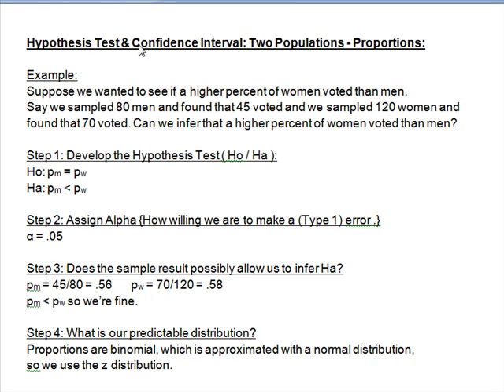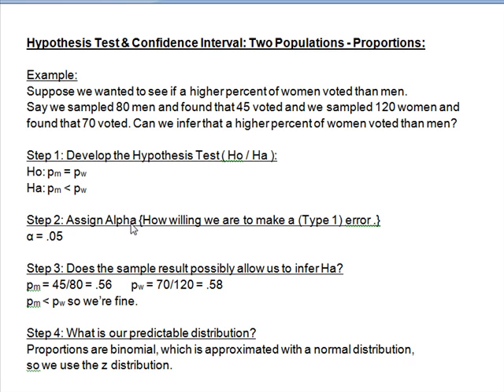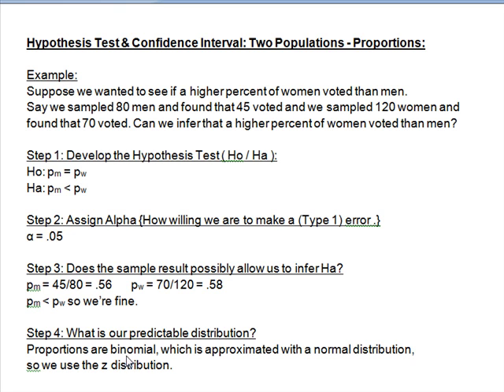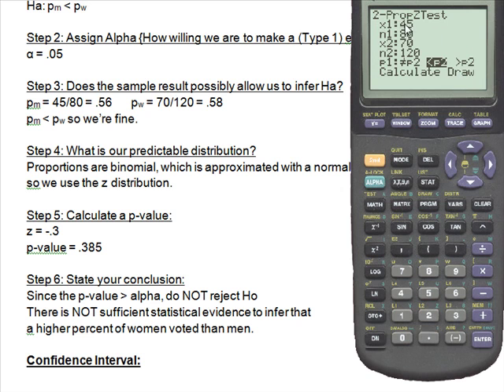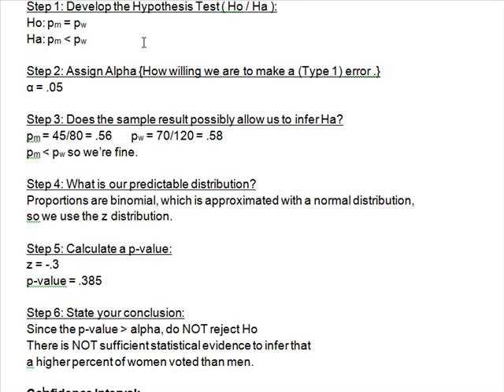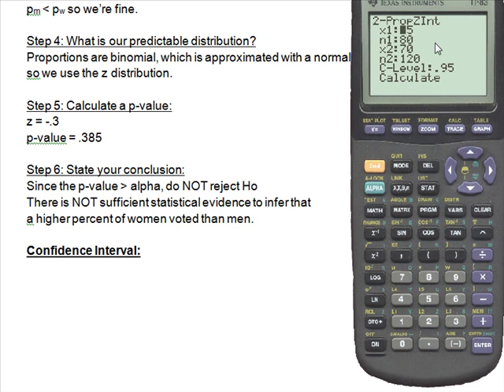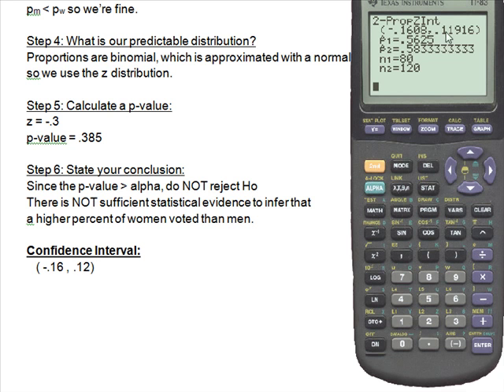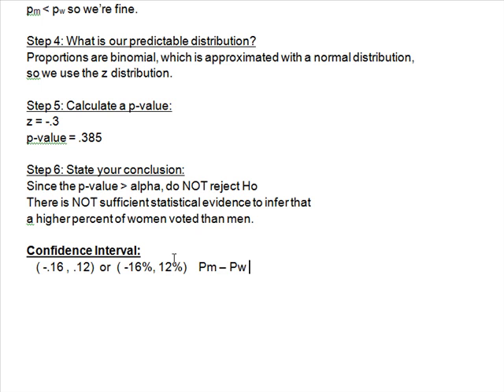HT CI Two Population Proportions